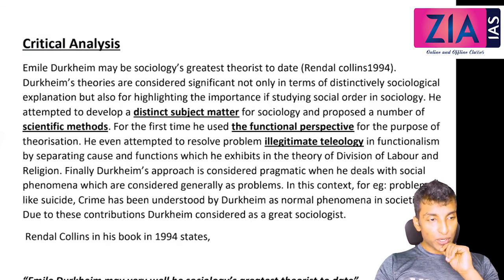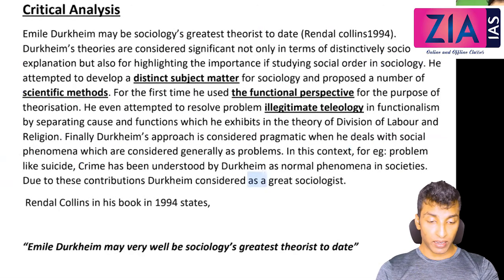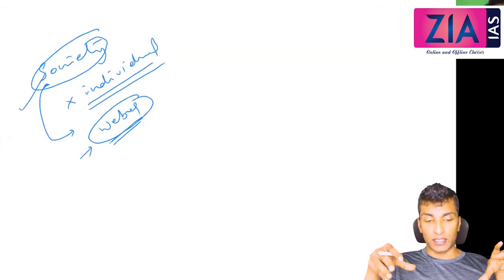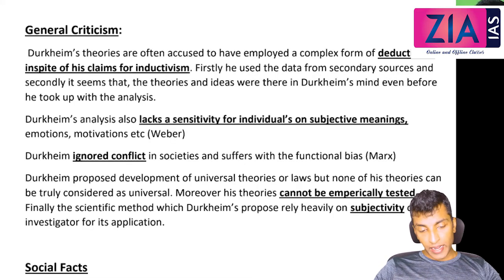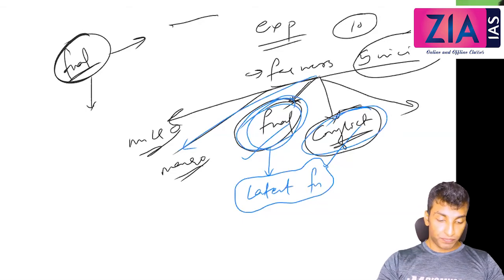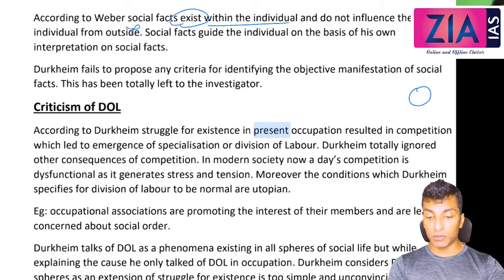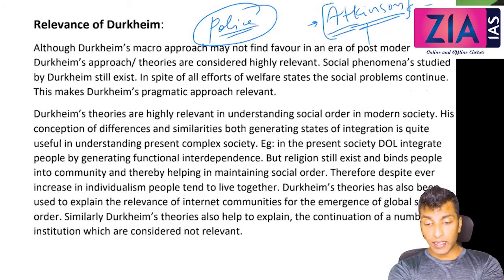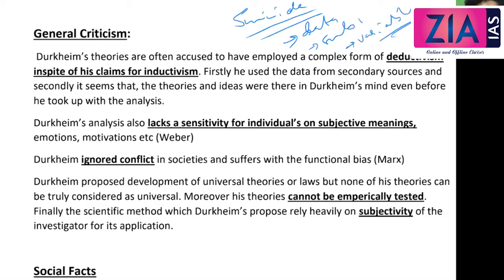durkheim crirticisms_#Complete_UPSC_Courses